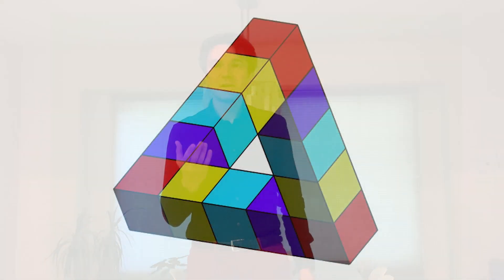Does Vision Reconstruct Objective Reality? | Fulvio Domini | TEDxBrownUSalon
In this talk, Professor Domini exposes a deviation between the physical and visual worlds, seeking to uncover how the human mind transforms objective reality in an attempt to create meaning. Fulvio Domini completed his Masters in Electrical Engineering and Ph.D. in Experimental Psychology at the University of Trieste, Italy.  He came to Brown in 1999 where is a currently Professor at the department of Cognitive, Linguistic and Psychological Sciences.  His research team investigates how the human visual system processes 3D visual information to allow successful interactions with the environment. His approach is to combine computational methods and behavioral studies to understand what are the visual features that establish the mapping between vision and action. His research has been and is currently funded by the National Science Foundation. This talk was given at a TEDx event using the TED conference format but independently organized by a local community.